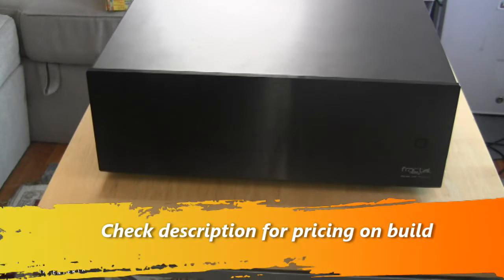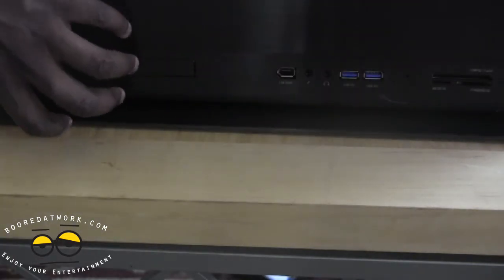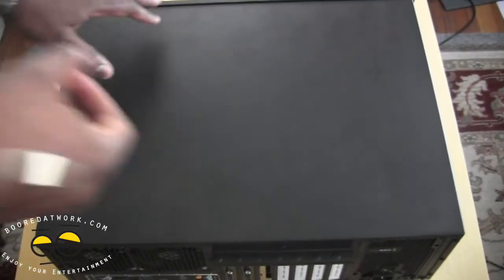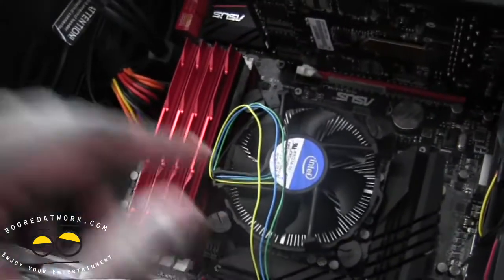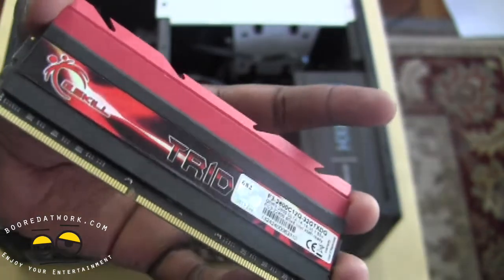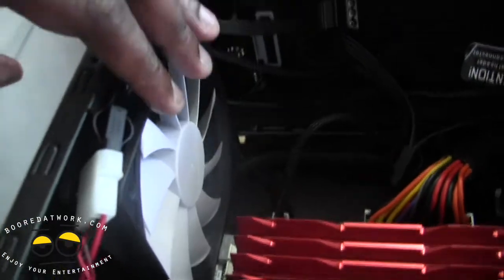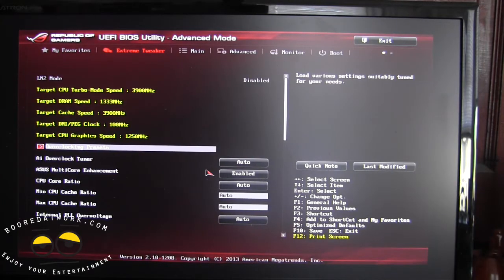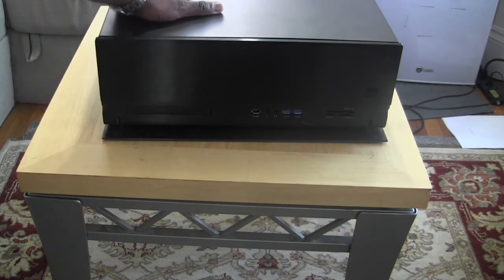ROG: Asus Maximus V Gene Haswell Core-i7 HTPC Build